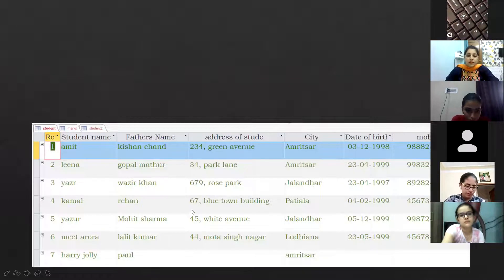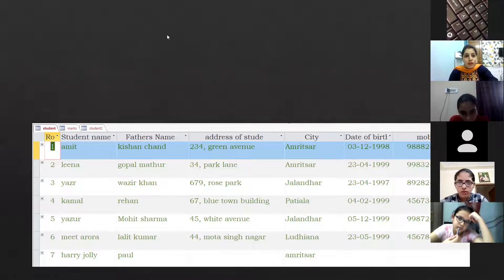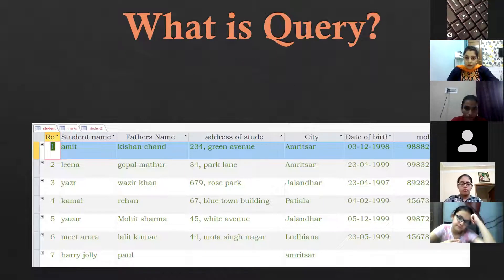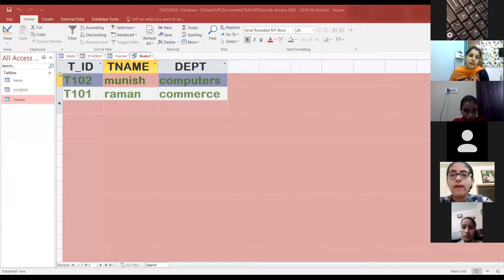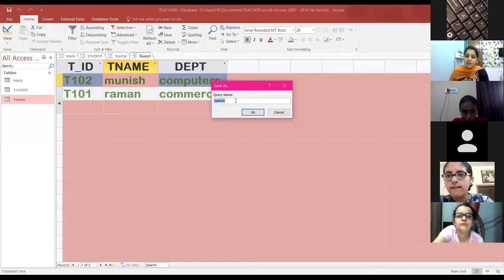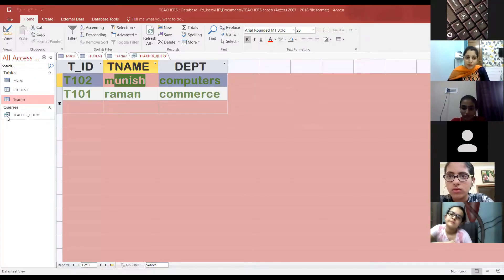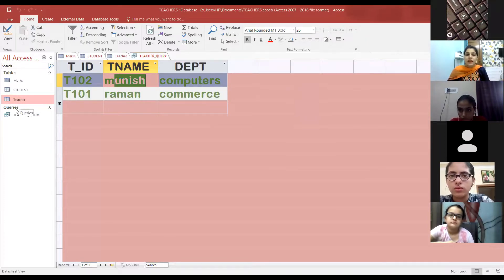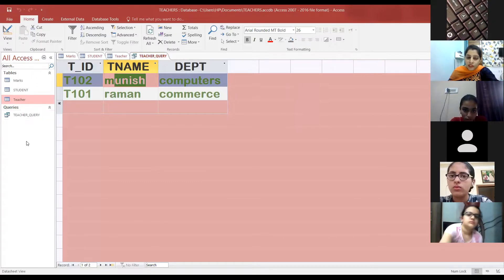16-7-21_CLASS 8C_COMPUTER